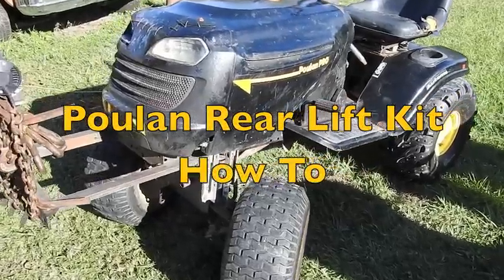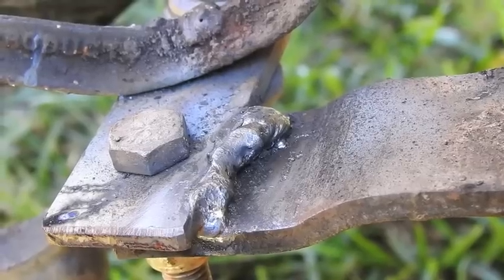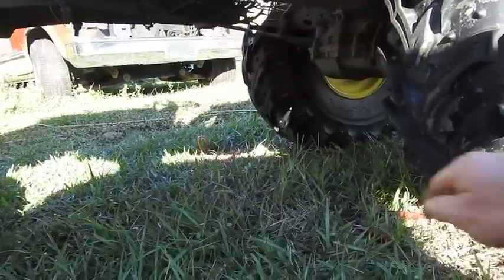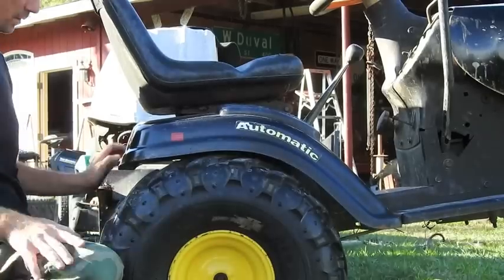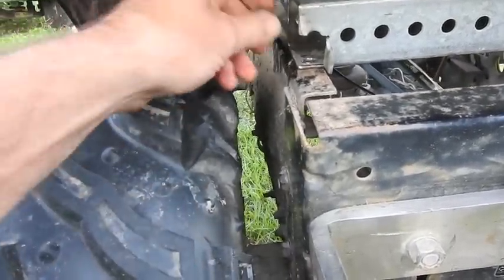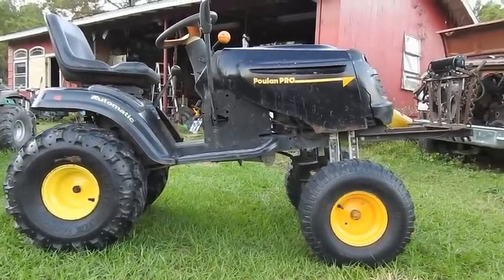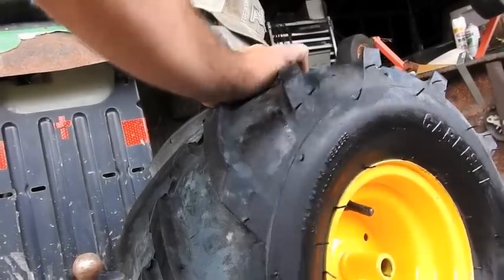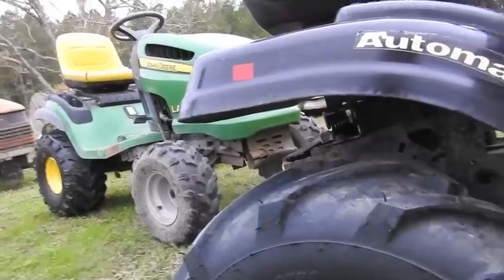Putting a Rear Lift on my Poulan - How to...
In this episode, I show you how I put a lift on the rear of my Poulan.  It was so simple.